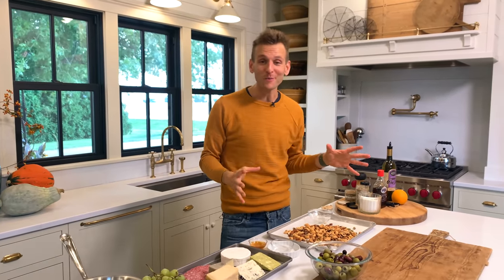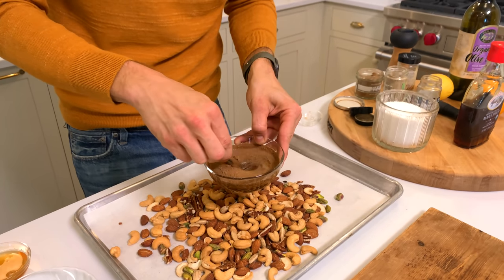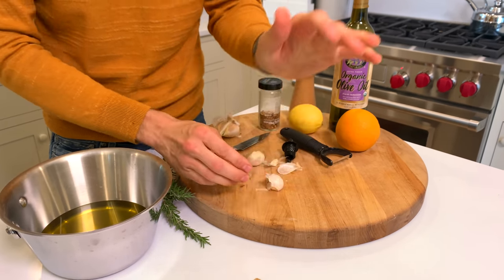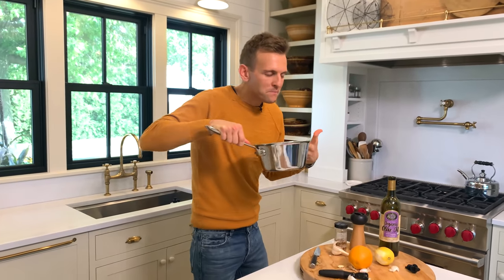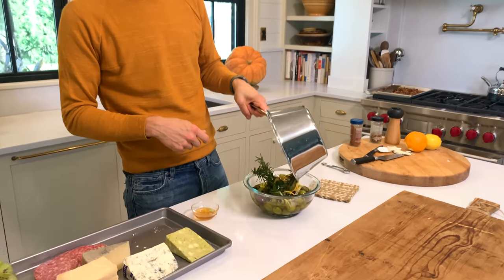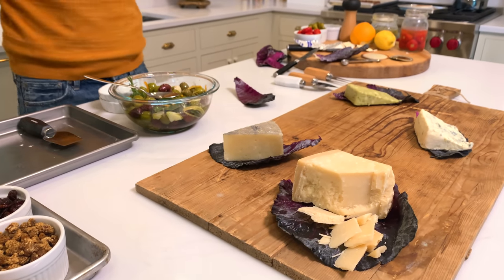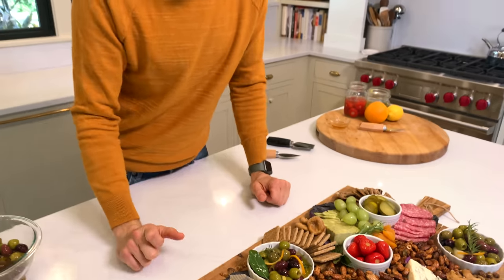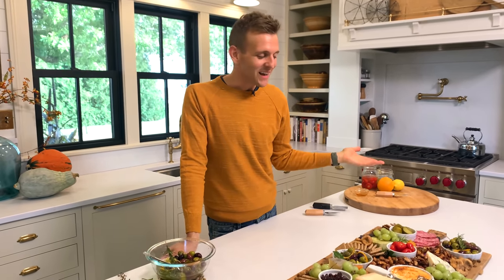Epic Fall Charcuterie Board!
What could be better in the autumn season than an epic charcuterie board filled with all things fall-inspired? This spread includes marinated olives, spiced nuts, and a delicious baked Brie. It's all things autumnal!

For the baked Brie:⁠
INGREDIENTS⁠
- 1 8 oz wheel Brie⁠
- 1 tsp chipotle powder⁠
- 1 tbsp honey⁠
INSTRUCTIONS⁠
- Preheat oven to 350°F.⁠
- With a sharp knife, remove just the top rind of the Brie to expose the inside. Place the Brie into a shallow ramekin, or baking dish, cut side facing up. Sprinkle with chipotle powder and drizzle with honey.⁠
- Bake in the preheated oven until the Brie is melted and soft, 5-8 minutes. Remove from the oven and serve immediately.⁠
For the marinated olives:⁠
INGREDIENTS⁠
- 16 oz olives⁠
- 1 cup olive oil⁠
- 3 cloves garlic peeled⁠
- orange peel from 1/4 of orange⁠
- lemon peel from 1/4 of lemon⁠
- 3/4 tsp red pepper flakes⁠
- 3 bay leaves⁠
- 2 4-inch sprigs rosemary⁠
- 1 tsp black pepper⁠
INSTRUCTIONS⁠
- In a small saucepan, combine the olive oil, garlic cloves, orange peel, lemon peel, red pepper flakes, bay leaves, rosemary, and black pepper.⁠
- Gently warm over low heat until the oil is warm to the touch but not boiling, 4-5 minutes.⁠
- Remove from the heat and pour over the olives. Allow to marinate at room temperature for 4 hours.⁠
For the spiced nuts:⁠
INGREDIENTS⁠
- 2 tbsp brown sugar⁠
- 3 tbsp maple syrup⁠
- 2 tbsp water⁠
- 2 tsp Garam masala⁠
- 1 tsp cinnamon⁠
- 1/2 tsp cardamom⁠
- 2 tsp salt⁠
- 3 cups mixed unsalted nuts⁠
INSTRUCTIONS⁠
- Pour nuts onto a greased and parchment-lined baking sheet. Set aside until ready to use.⁠
- In a small bowl, combine the brown sugar, maple syrup, water, Garam masala, cinnamon, cardamom, and salt. Mix to combine. Pour over nuts and mix to evenly coat nuts in the mixture.⁠
- Roast in the preheated oven, stirring every 7 minutes until the sugar caramelizes and coats the nuts, 15-20 minutes.⁠
- Remove from the oven and continue to stir every 10 minutes until the nuts have cooled and the sugar hardens, 20 minutes.